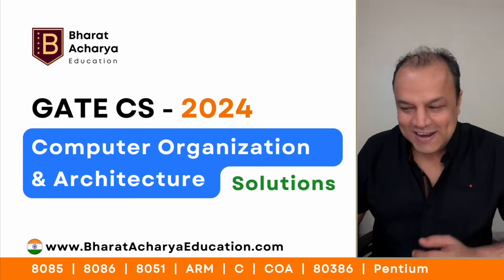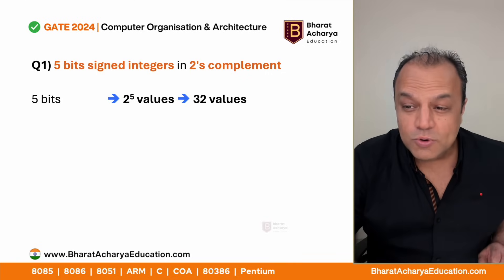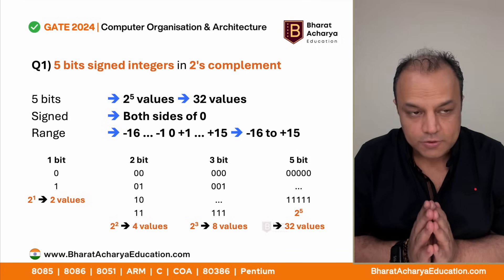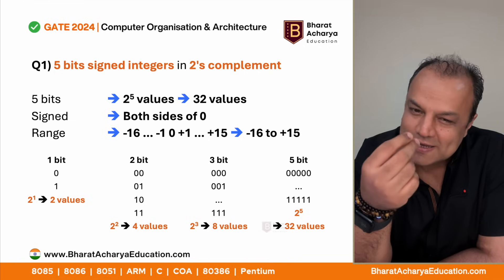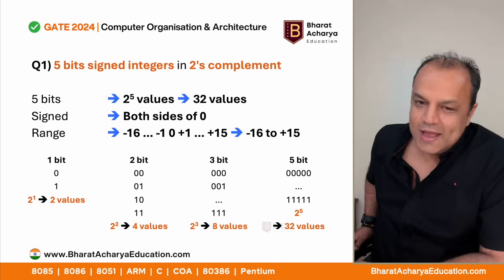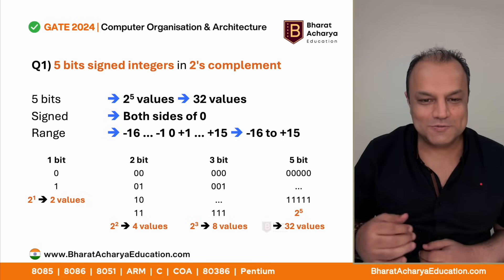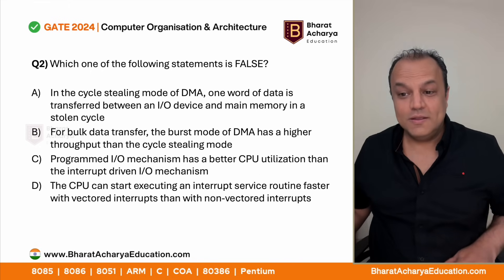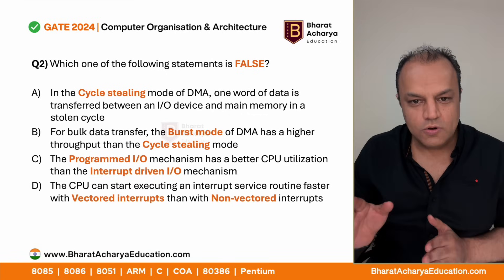GATE 2024 COA Solutions | Bharat Acharya Education